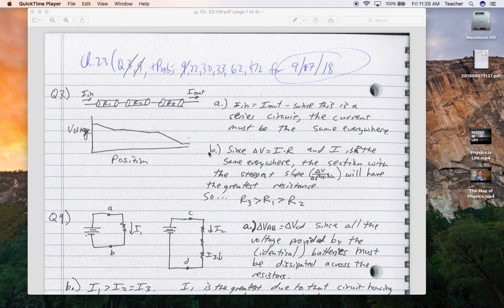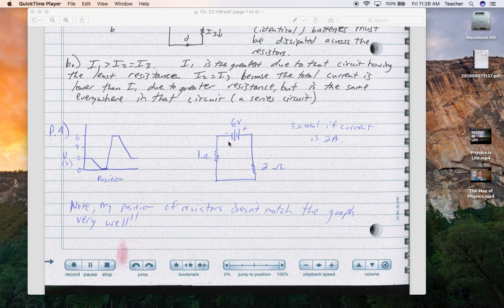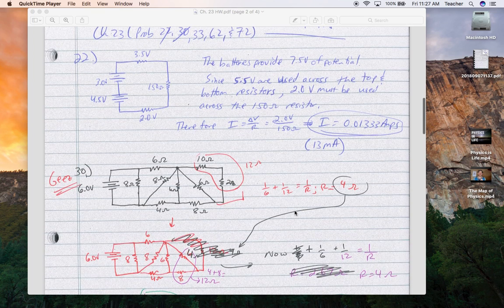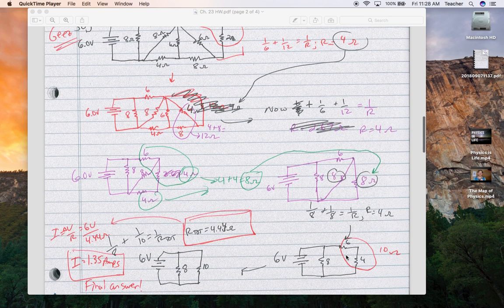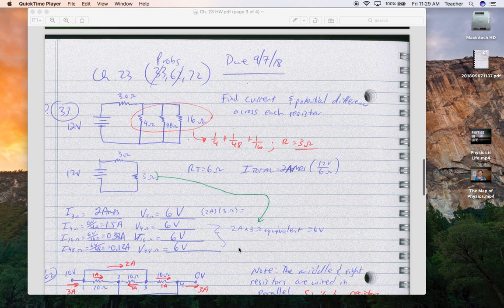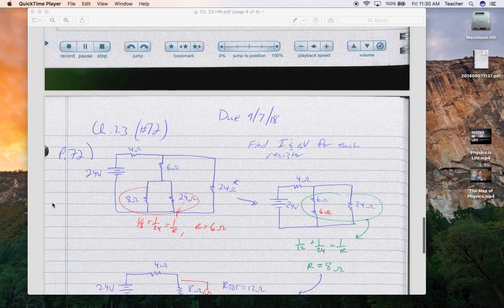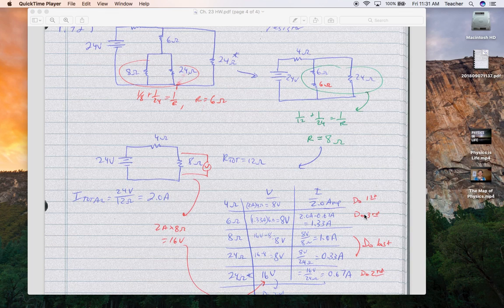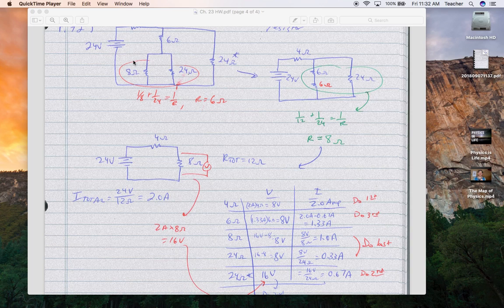Ch 23 AP 2 HW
Solutions to the assigned work from Ch. 22